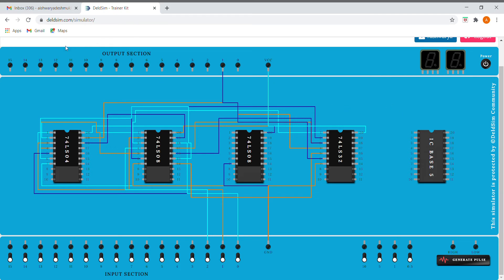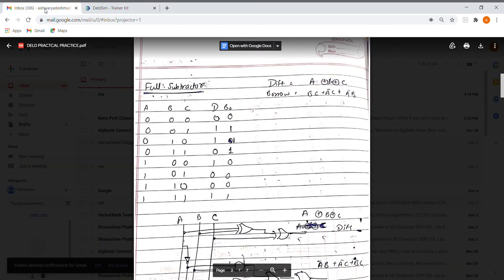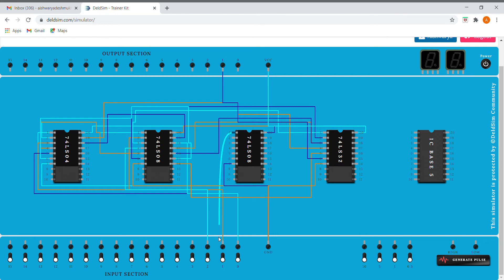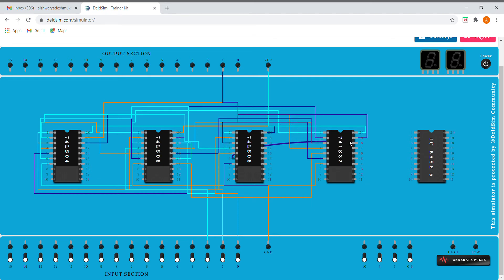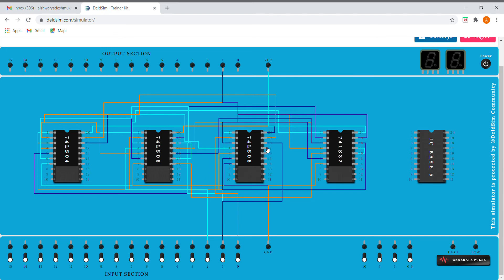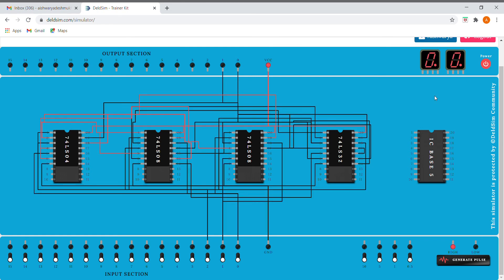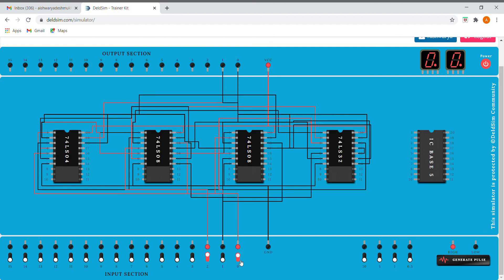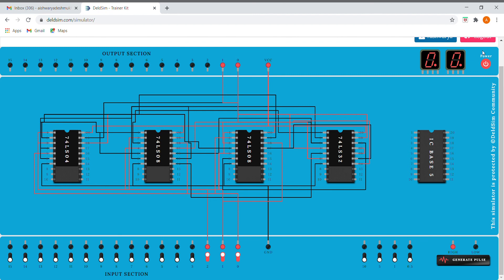Full Subtractor Using DeldSim | DELD Simulator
Full Subtractor on DeldSim